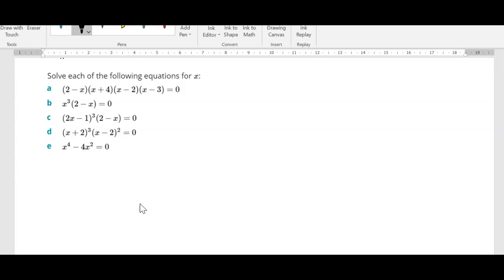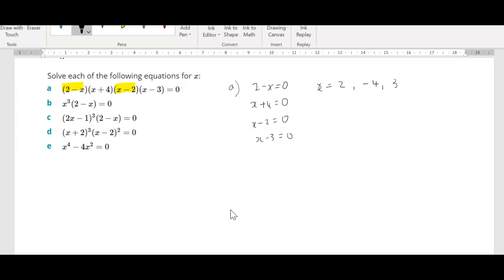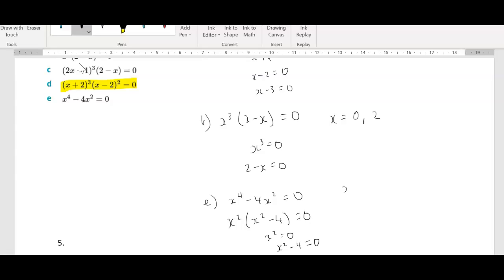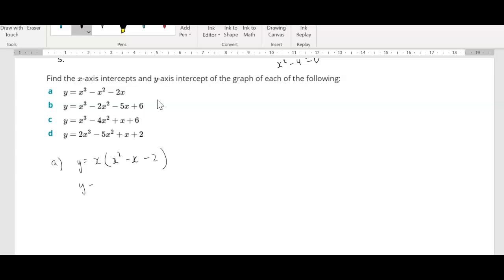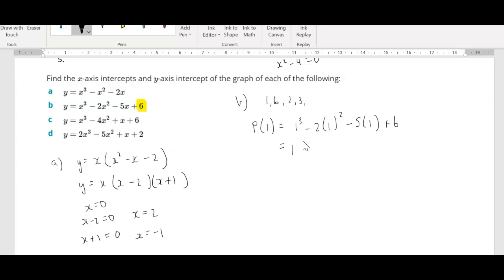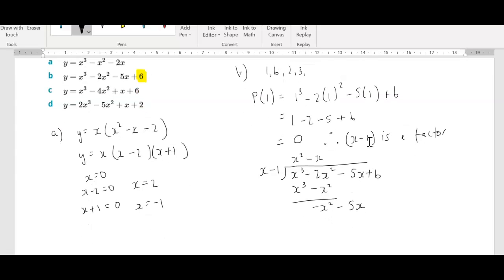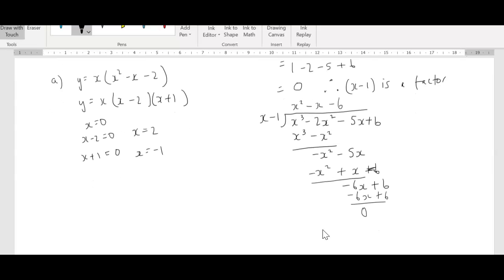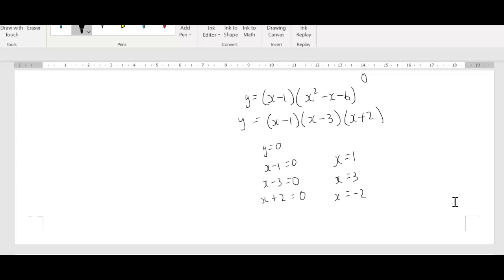12 Maths Methods 4D part 2